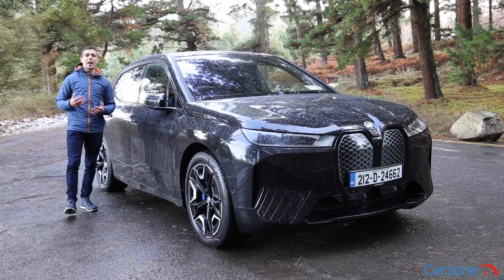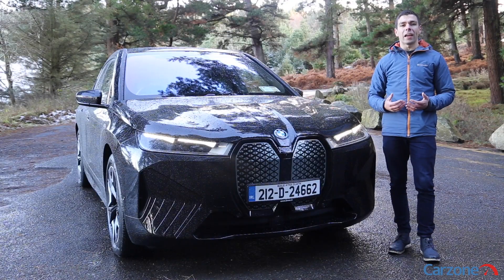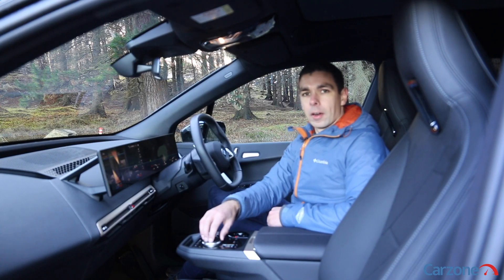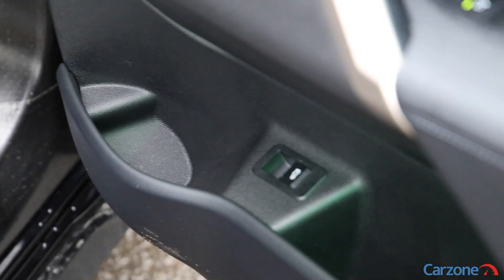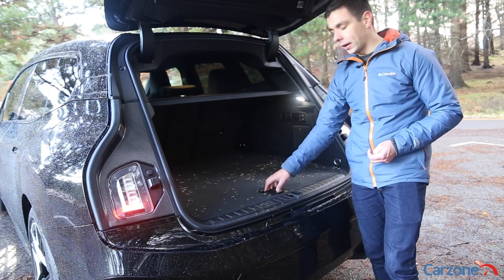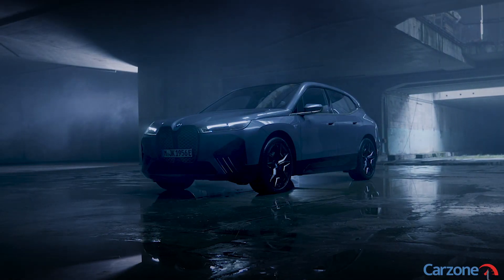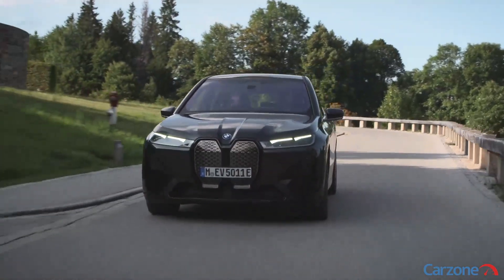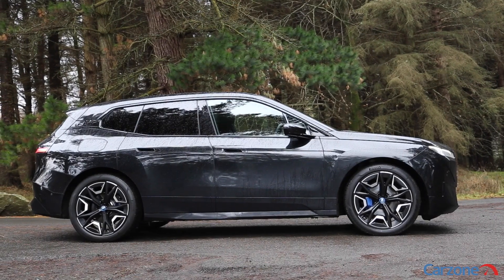BMW iX Review - Ultimate Electric SUV?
Carzone reviews the new BMW iX in Ireland.

Searching for your next car? Carzone is Ireland's trusted motoring marketplace.

Check out Carzone for the latest car reviews, previews and advice in Ireland.

✅ Car reviews
✅ Car previews
✅ Ask our expert a question with Ask Carzone

Stay up to date with Carzone on your favourite social channels.

Video Highlights

0:00 - Intro
00:58 - iX Exterior
03:18 - iX Interior
05:58 - iX Rear Seats
06:58 - iX Boot Space
07:57 - What is the iX like to drive?
09:58 - iX Charging
10:30 - iX Prices and Specifications
12:25 - Should you buy the BMW iX?